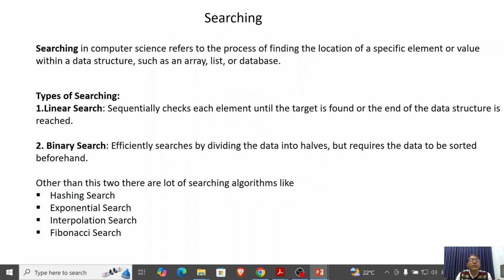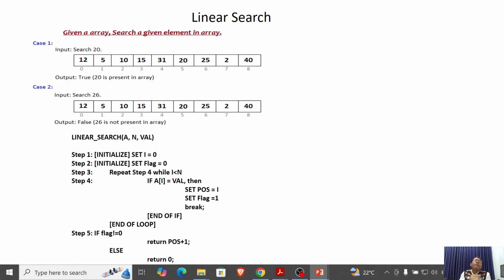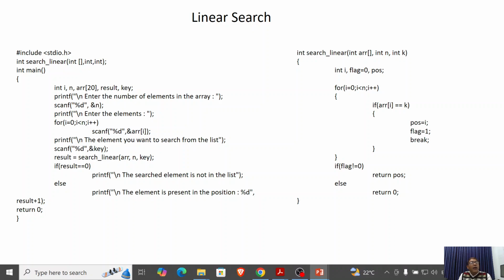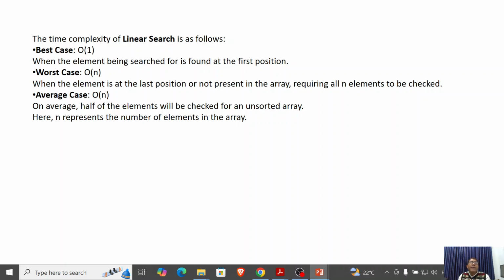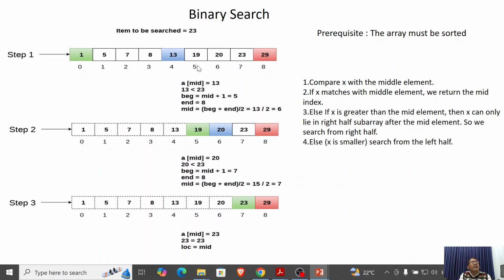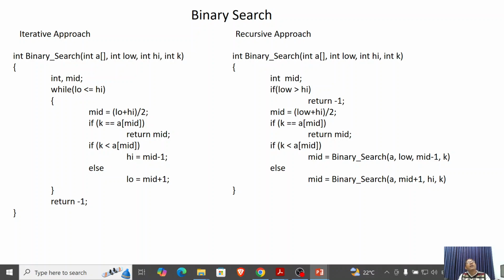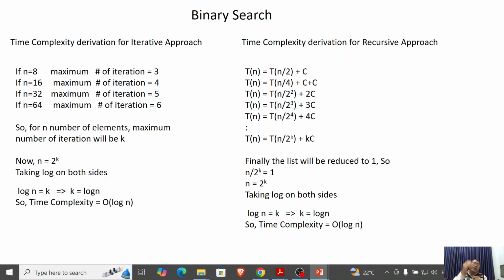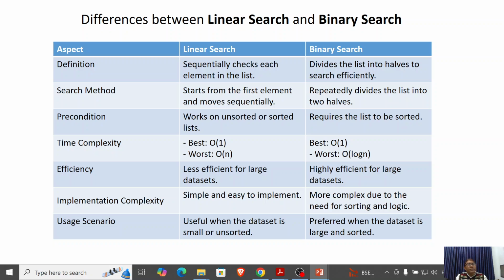Linear and Binary Search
Prof. Bidesh Chakraborty, AIML